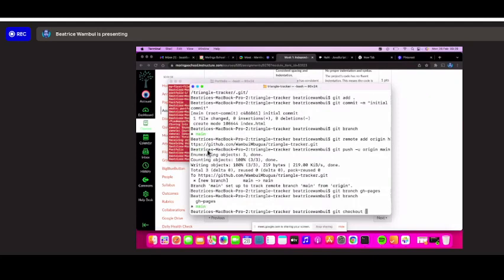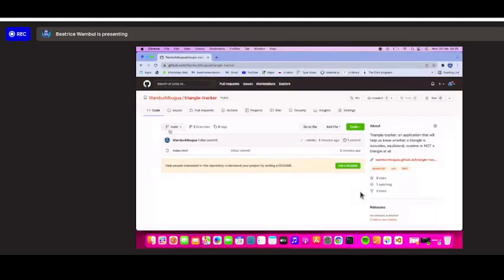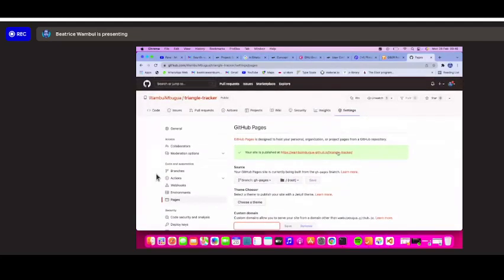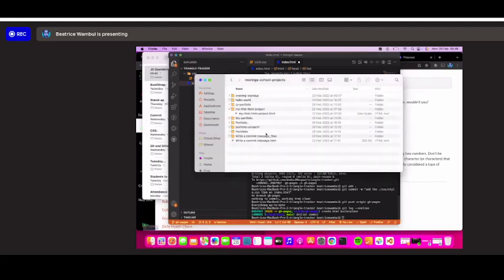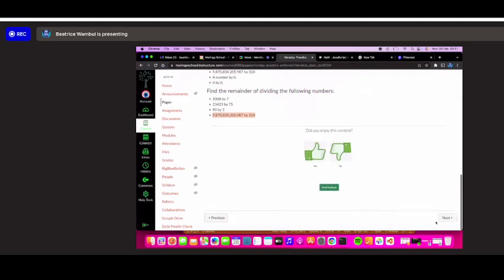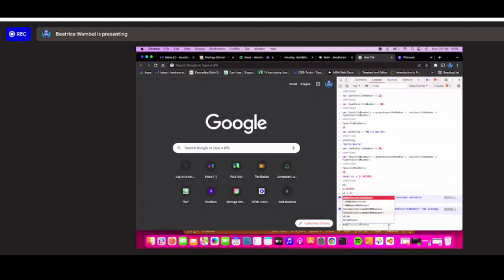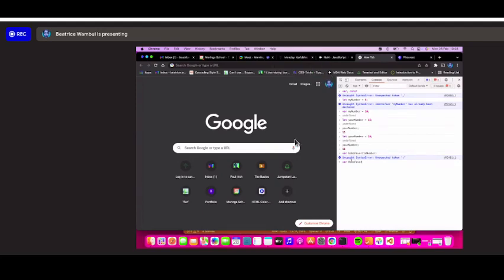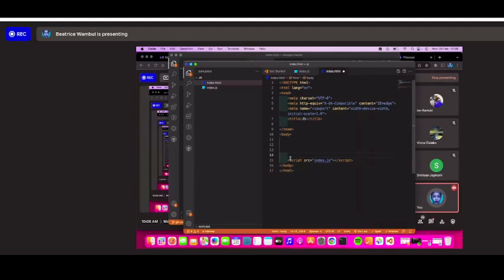JavaScript Fundamentals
we will introduce ourselves to one of the most used front-end framework, Bootstrap. Bootstrap will enable us to create professional looking websites with minimum effort.

After familiarising with Bootstrap,  we'll then advance to learn the fundamentals of JavaScript, the programming language of the web.

We'll start our exploration of JavaScript with the basic building blocks:

Data types
Operators
Variables
Methods
Functions